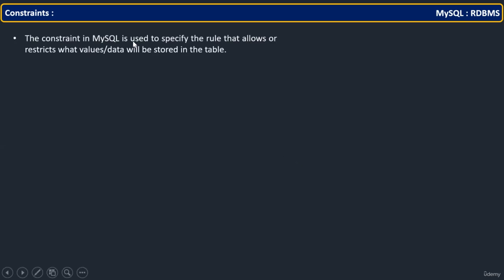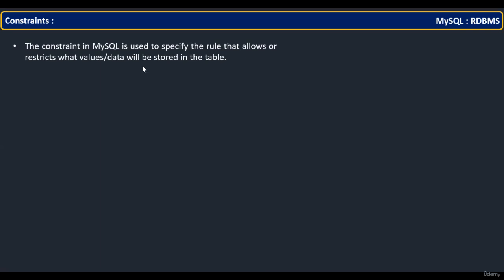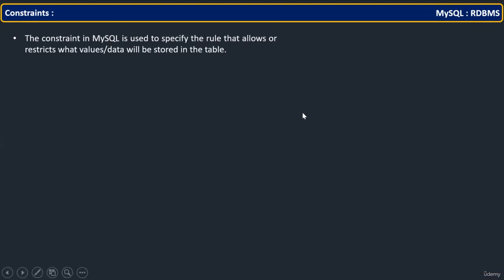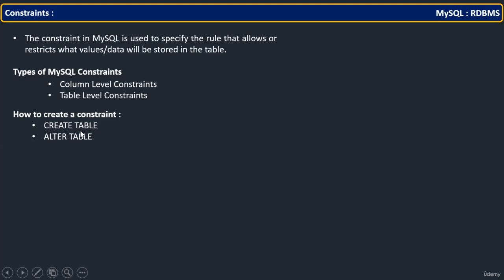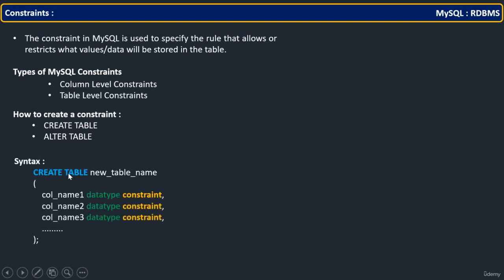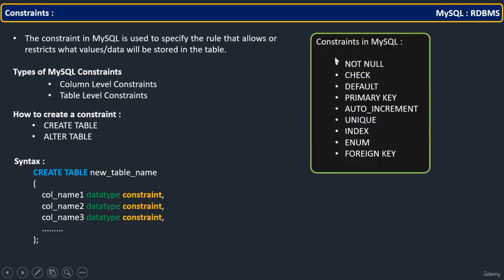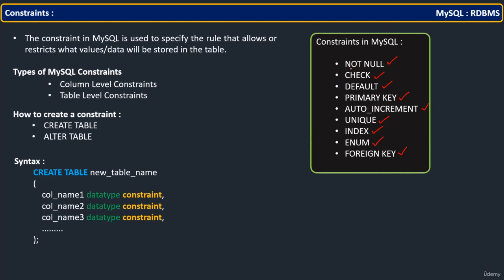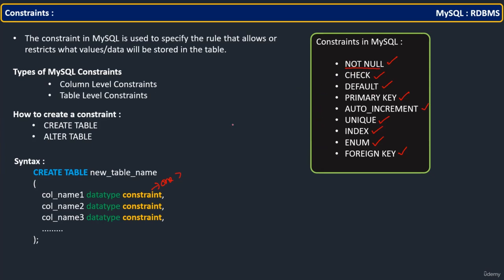5 001 Introduction